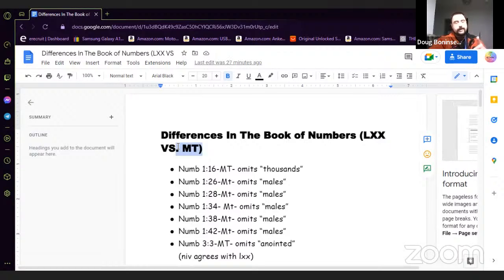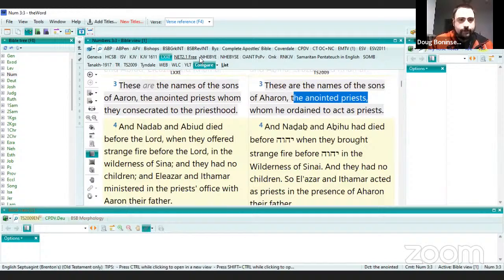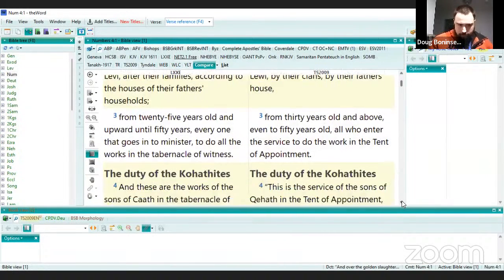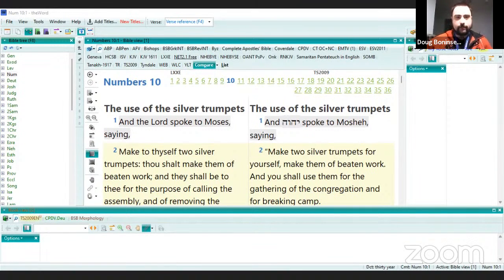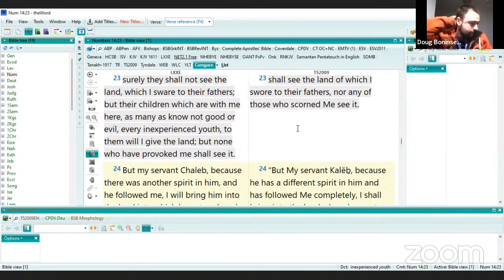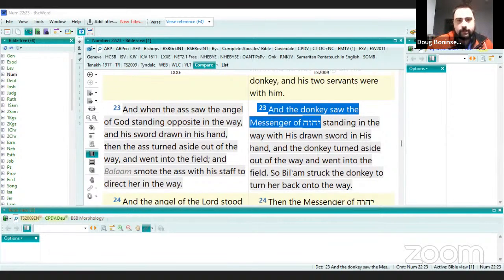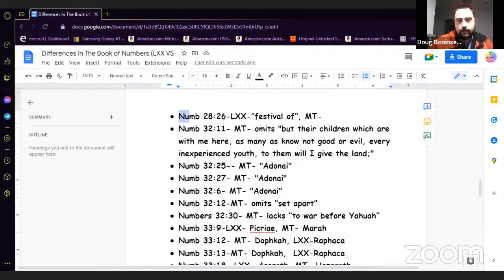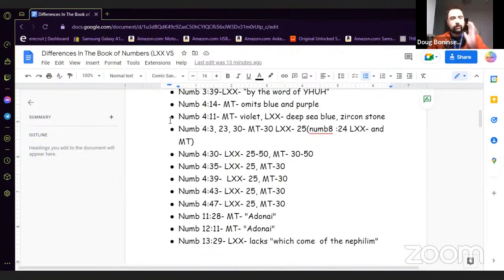Differences in the book of Numbers